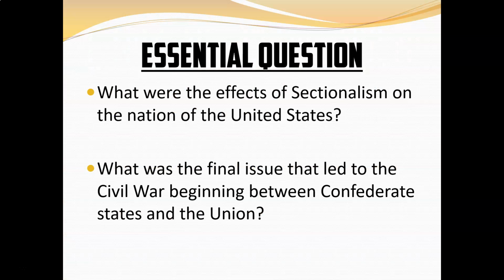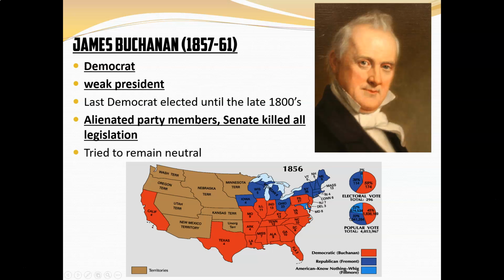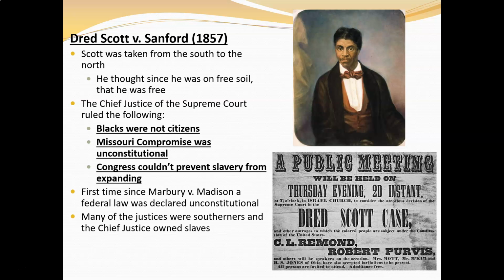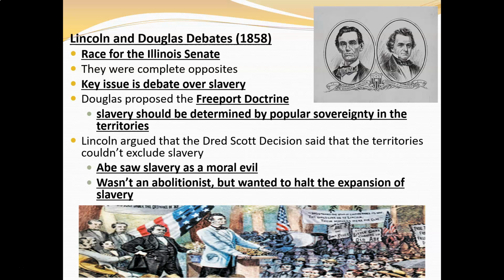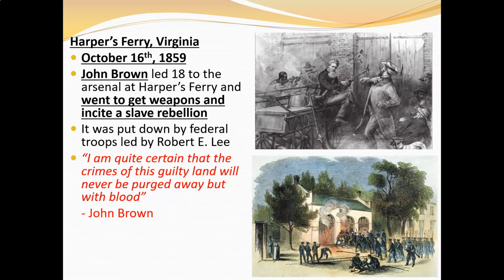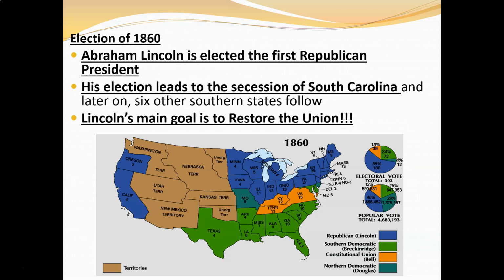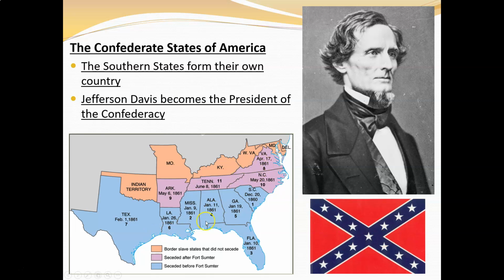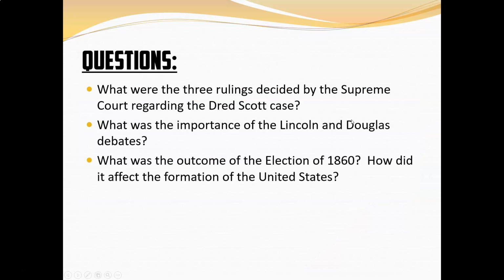Unit 5 - Day 3: Lecture